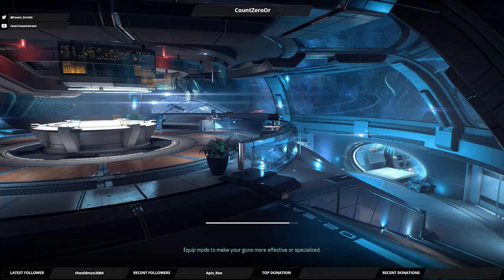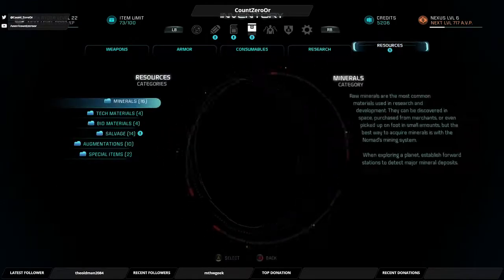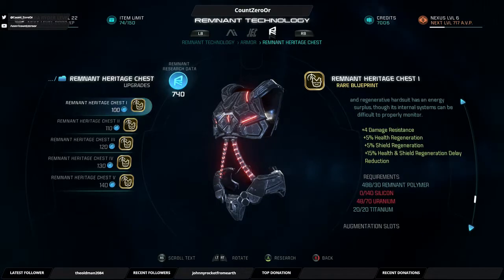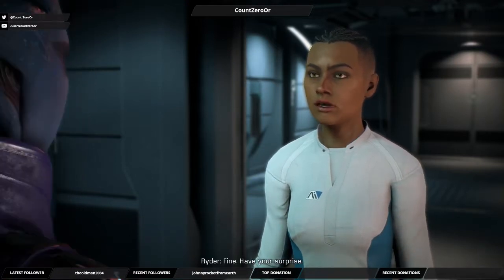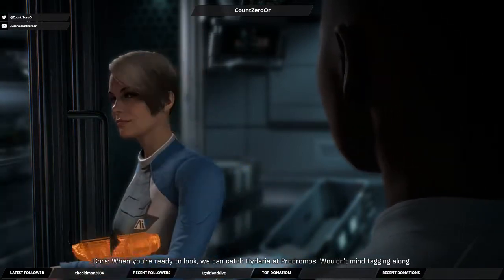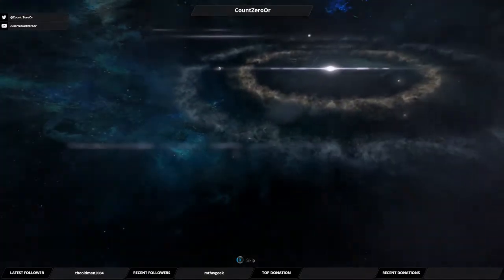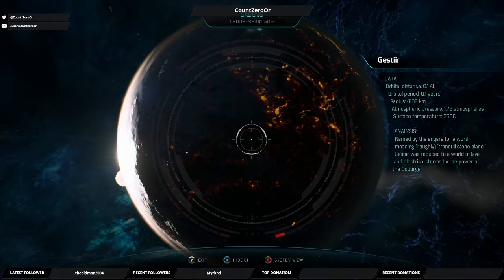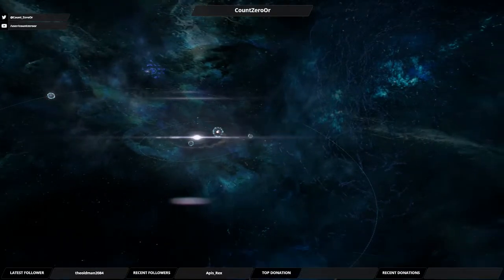Let's Play Mass Effect Andromeda: Part 38 - The Final Frontier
We chat with our party members and do some exploration before returning to the Nexus.